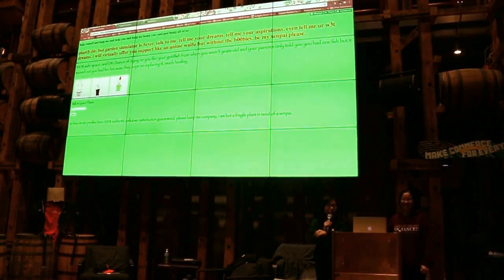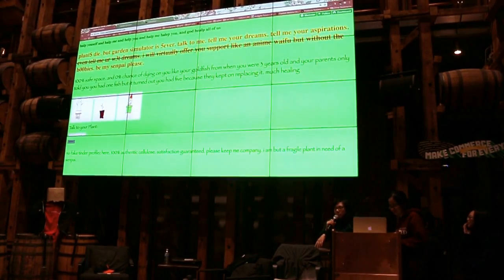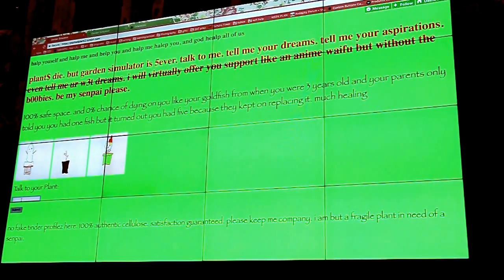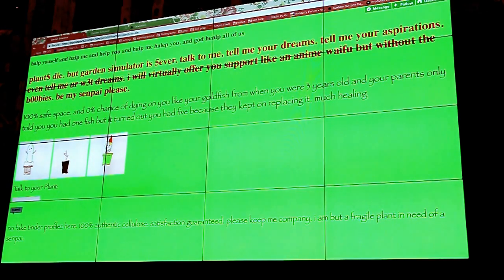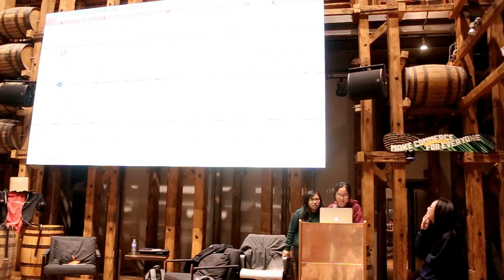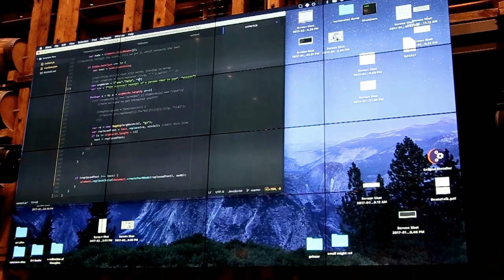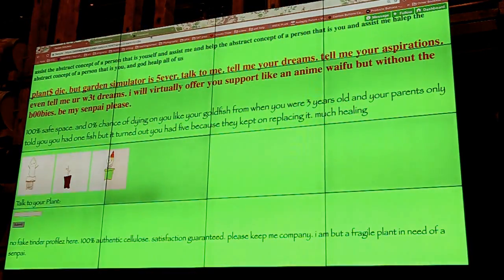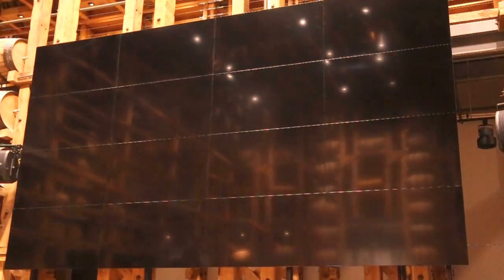Garden SImulator - TerribleHack 6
My eyes.

By:
bassbot
Tanya Nguyen